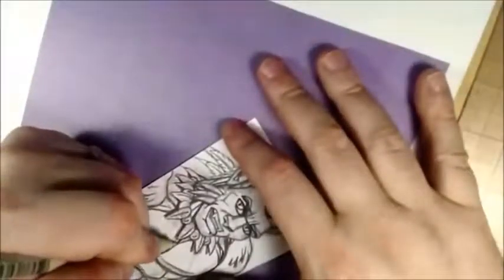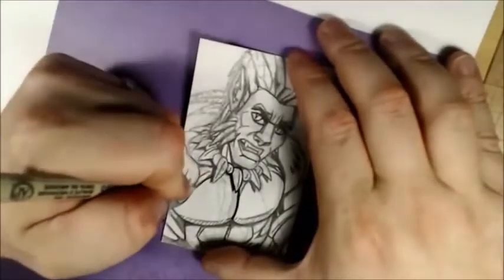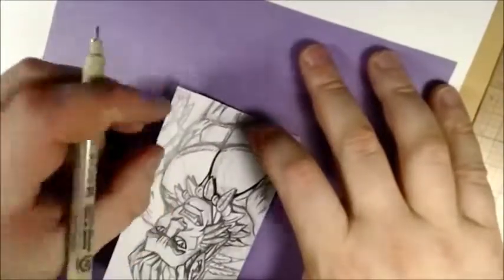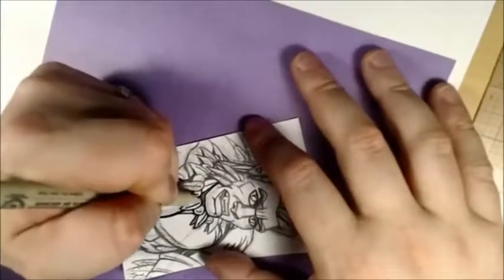Brad Linder Creating Comics Daily Sketch Card #62 - PUMA - Brad Linder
Brad Linder's Creating Comics Daily Sketch Card Series #62 - PUMA! Hosted By Brad Linder

Watch as professional comic creator Brad Linder returns in day 62 to draw Puma from Marvel Comics in his daily sketch card series while hanging out and giving an inside look to his signature style!